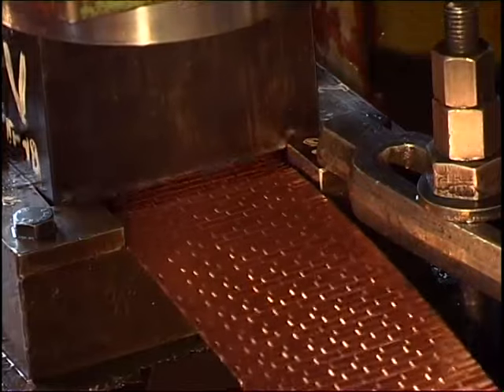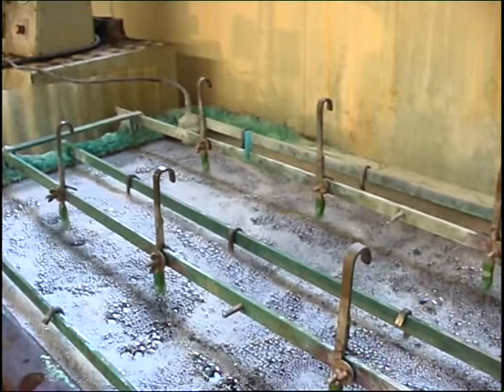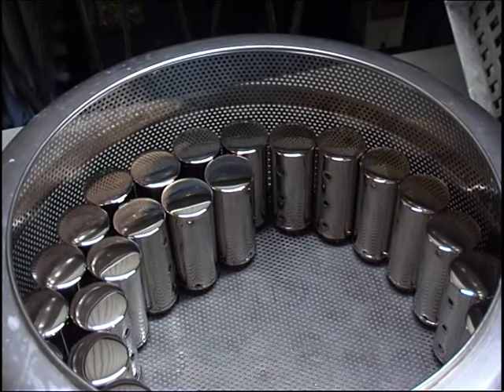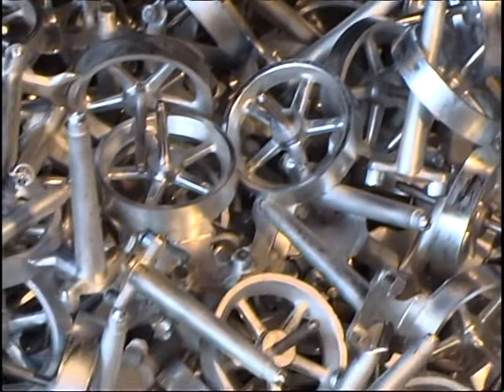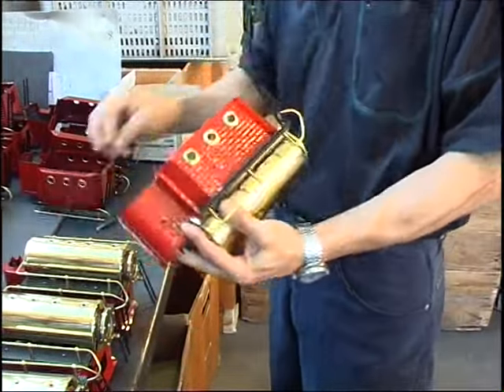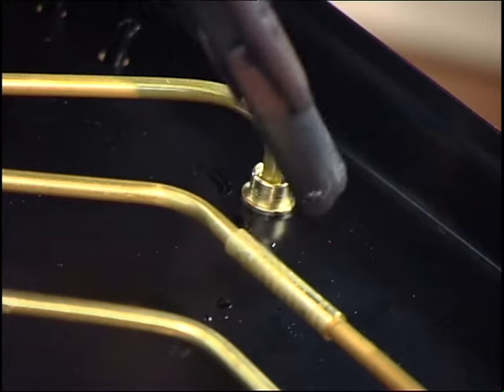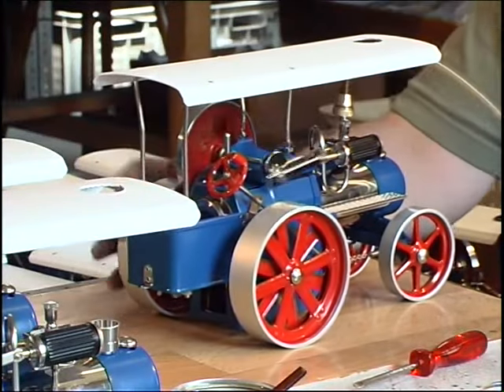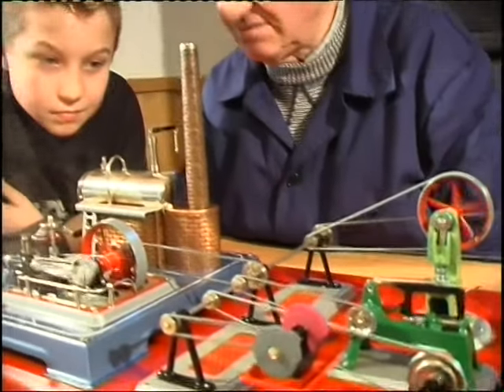The production of Wilesco model steam engines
Since 1950 Wilesco manufactures different types and sizes of real working model steam engines. But, how to produce a model steam engine? This movie from 2006  shows many detailed steps from the production line, in this special case how to build up the steam engine D21.